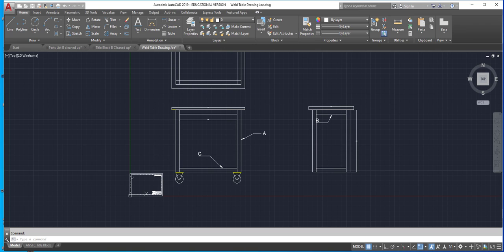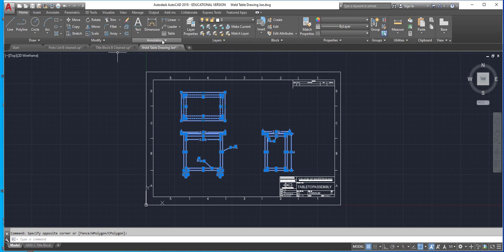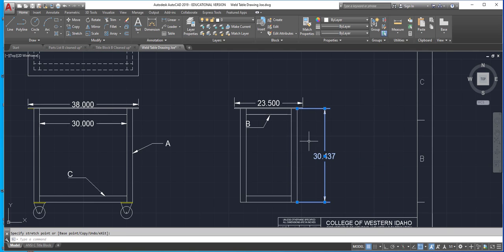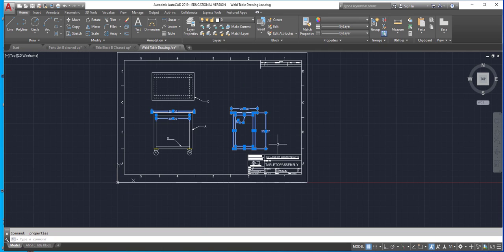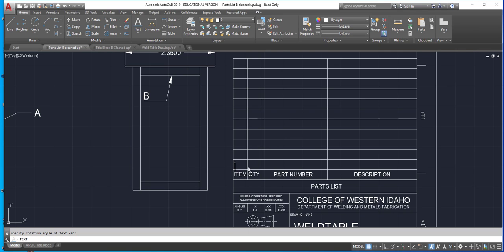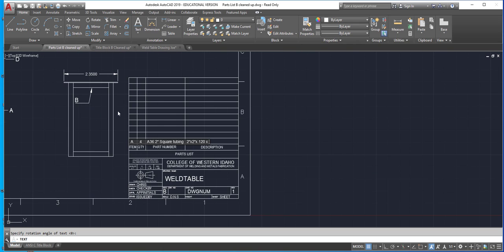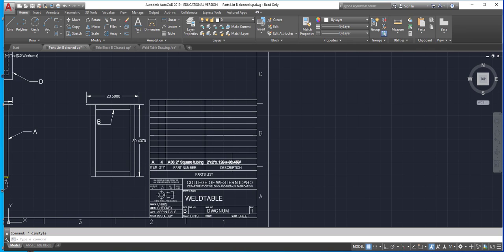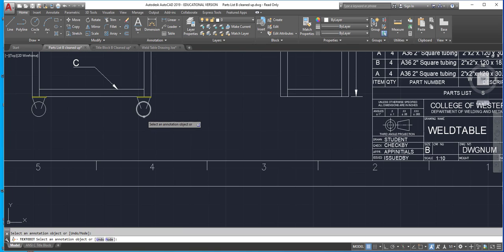Scaling, Dimensioning and Text editing